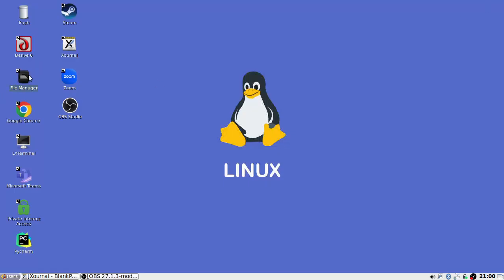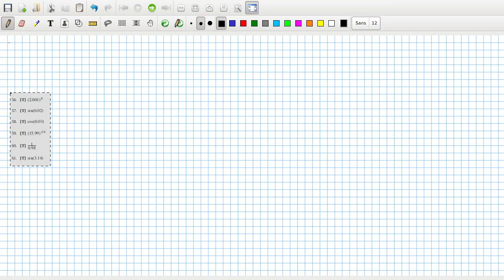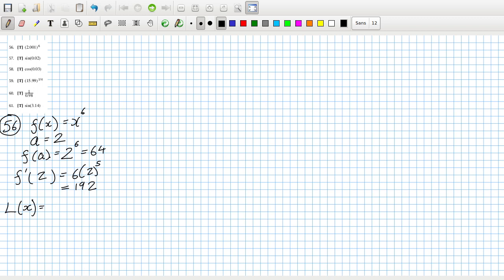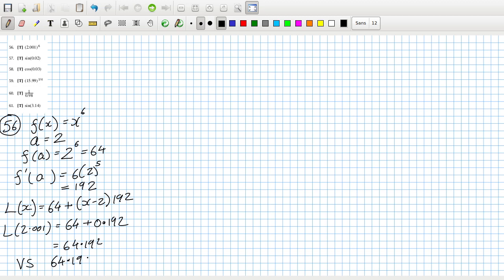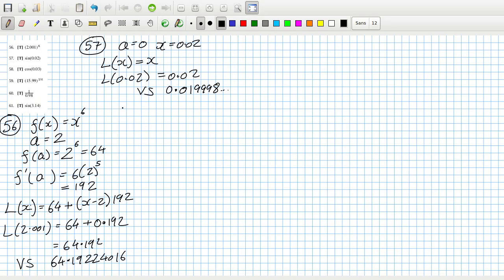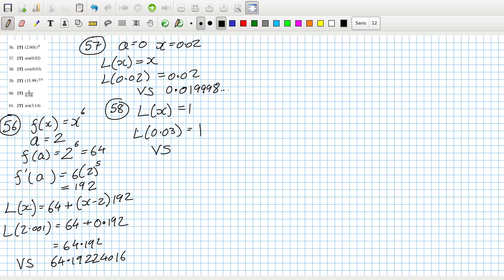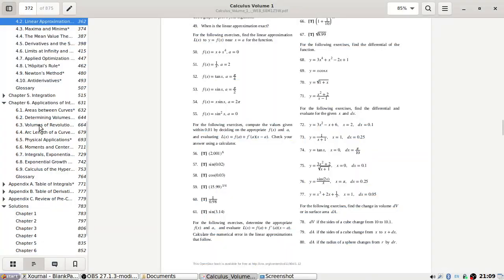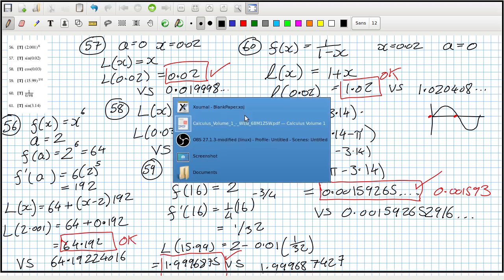Openstax Calculus Volume 1 Exercise 4.2 Questions 56 to 61